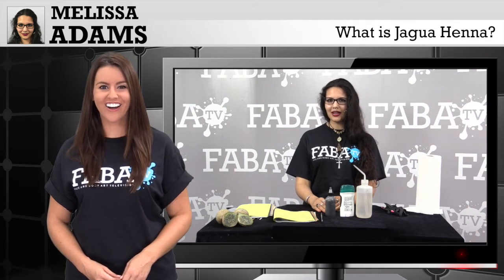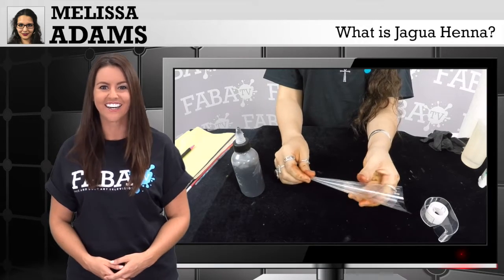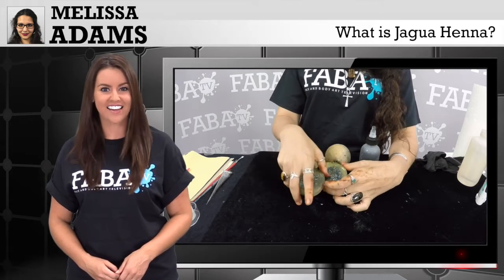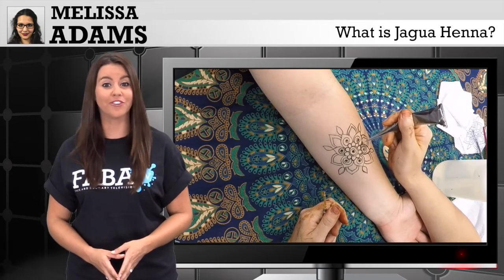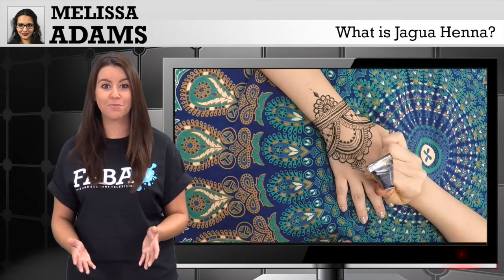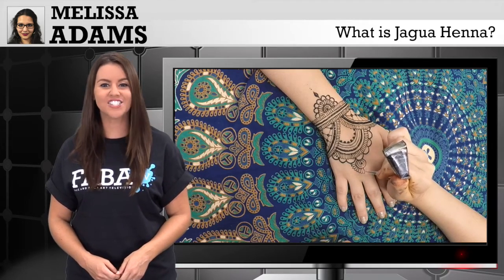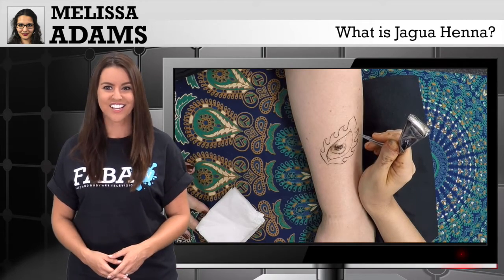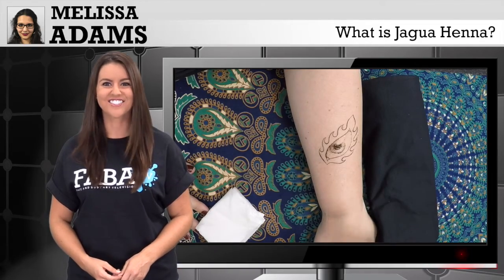How to Henna Painting on Fabatv - What is Jagua Henna - Melissa Adams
For the first time we welcome Henna artist and extraordinaire Melissa Addams to FABATV. With her years of experience and unique  Mehandi- Style designs, in this class Melissa will teach you about Jagua Henna. Jagua is a rain forest fruit, that has been used for over 2,000 years by tribes to body paint, and now more commonly used to do Henna. As she educates you on this natural fruit that creates gorgeous designs, she will also teach you the application and removal process. Now lets get started.